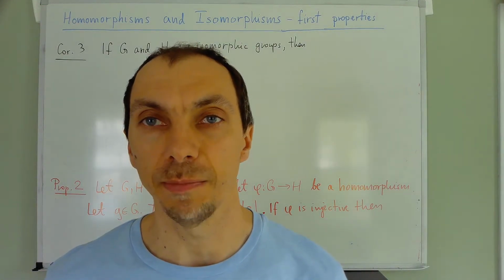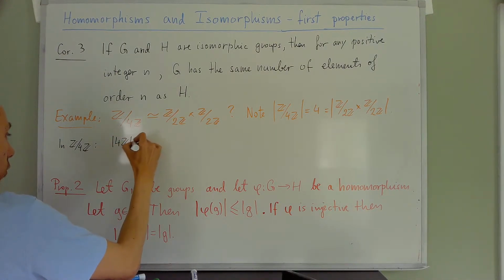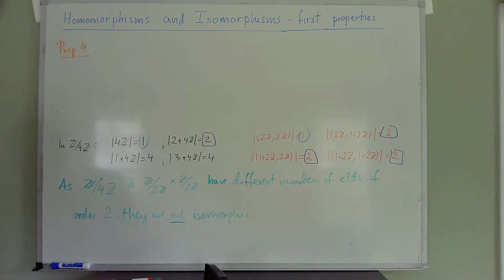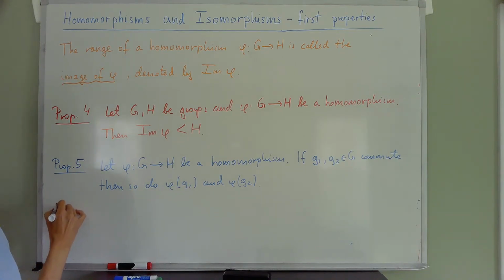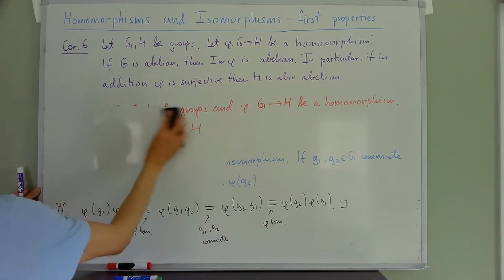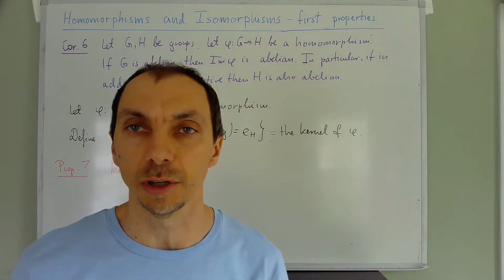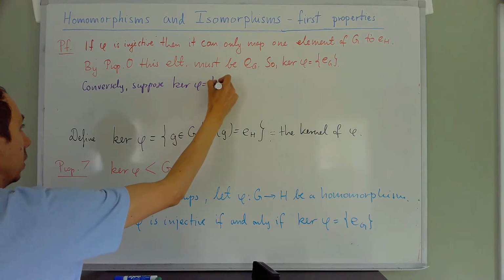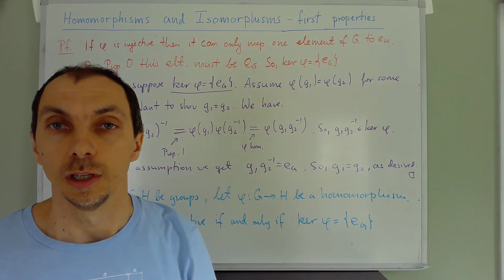Lecture 19 Homomorphisms and Isomorphisms first properties (part 2)